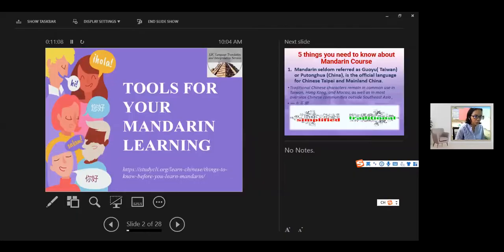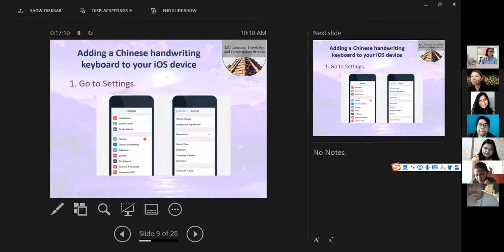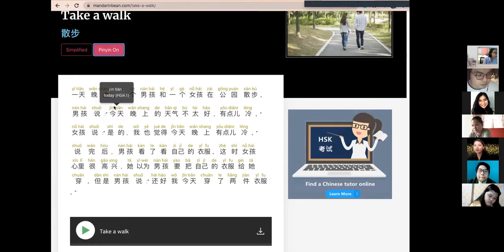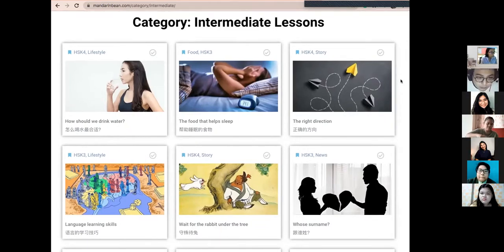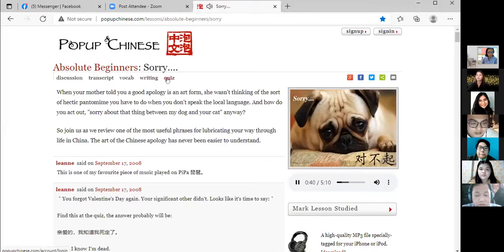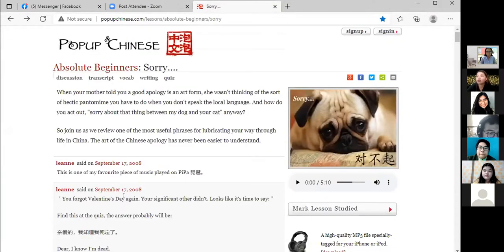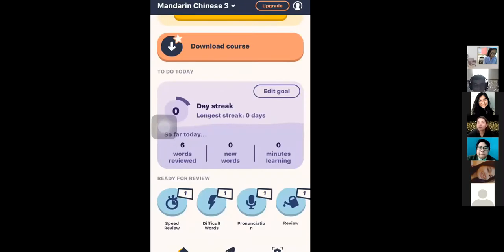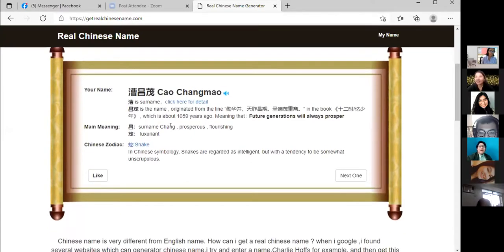APPgrade Your Mandarin Level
Show of different Podcasts and APPs to use for self learning Mandarin.  Enjoy